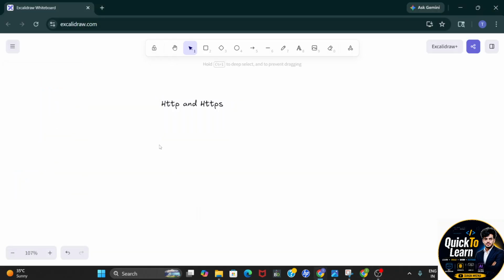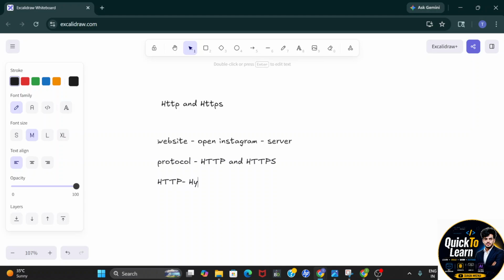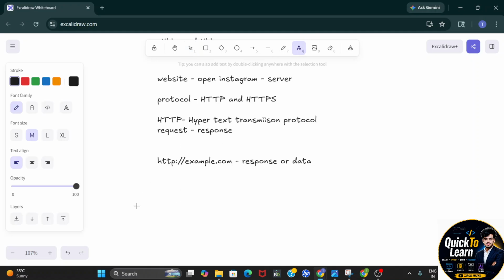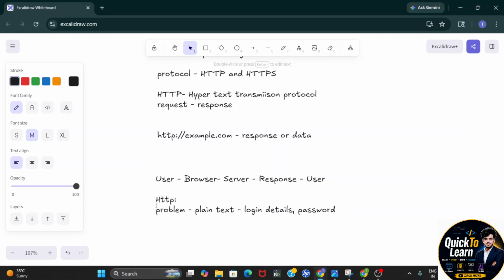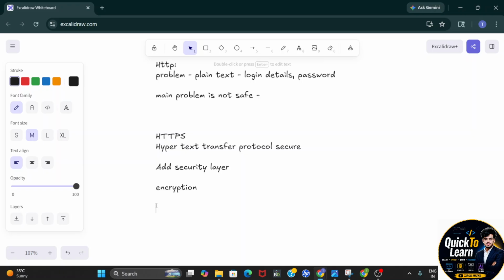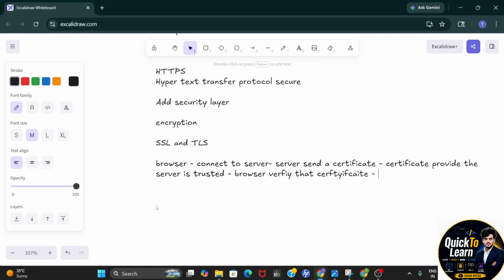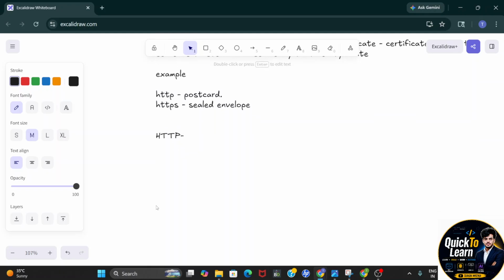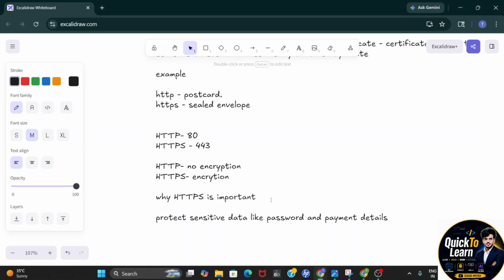HTTP vs HTTPS Explained in 10 Minutes 🔥 | Simple & Practical Guide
In this video, you’ll learn the difference between HTTP and HTTPS in the simplest way possible.

If you’ve ever seen “Not Secure” in your browser and wondered what it means, this video will clear everything.

We’ll cover:

Key differences between HTTP and HTTPS
How HTTPS secures your data (SSL/TLS explained simply)
Real-world examples
Why HTTPS is important today